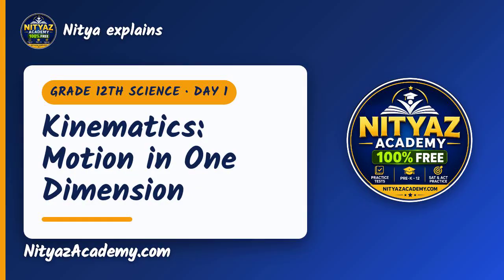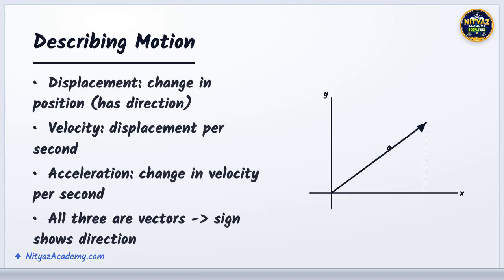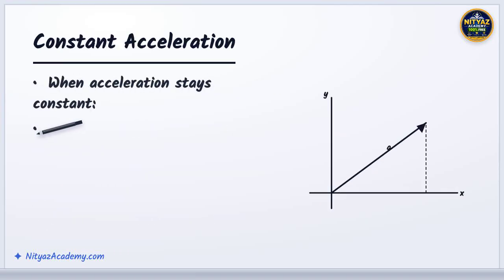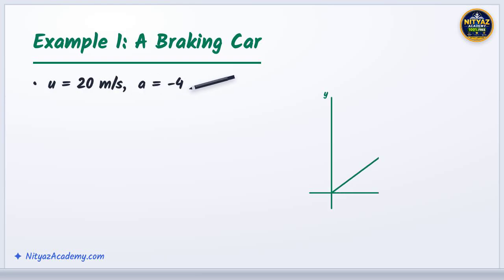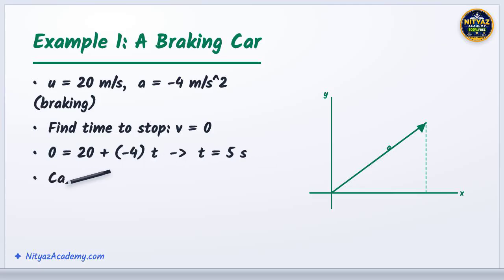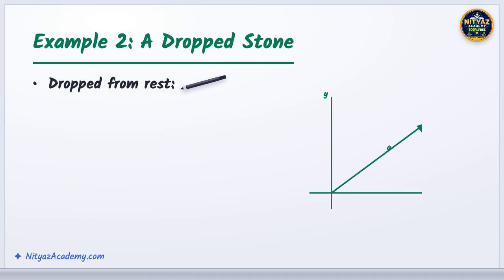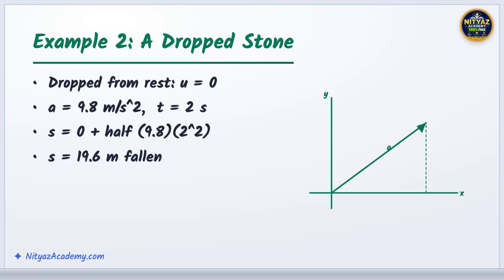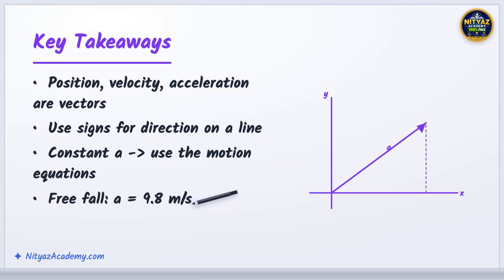Grade 12 Science - Kinematics: Motion in One Dimension | Grade 12 Science with Nitya | Nityaz Academ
Grade 12 Science - Kinematics: Motion in One Dimension — explained step by step on the whiteboard by Nitya, your Nityaz Academy tutor.